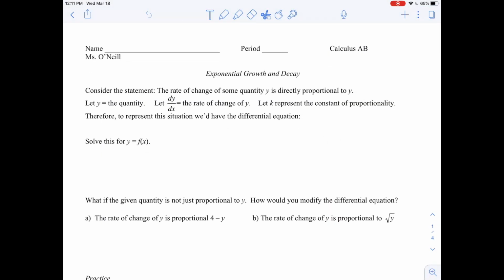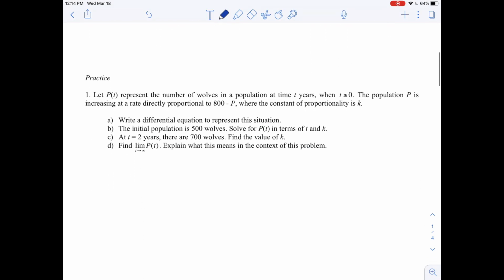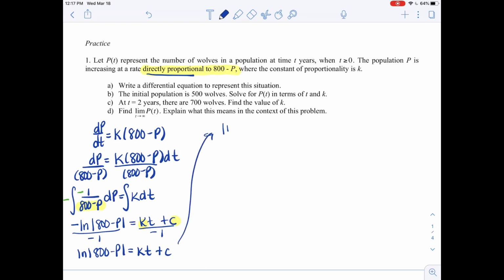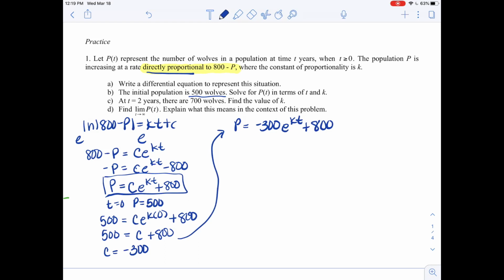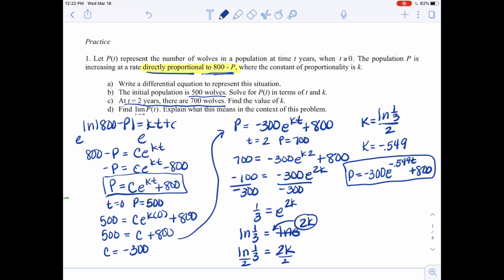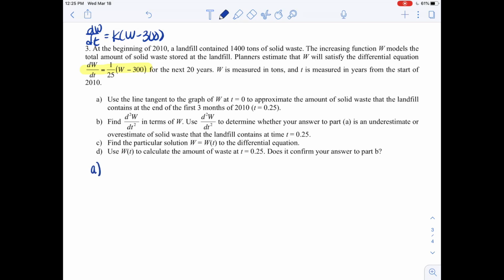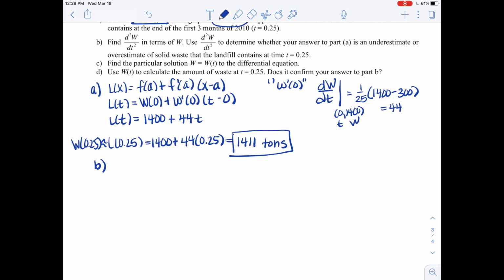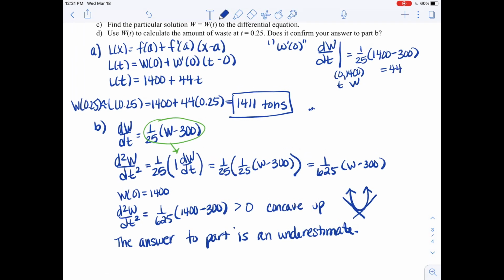Differential Equations: Exponential Growth and Decay